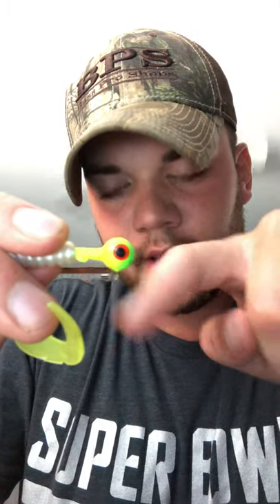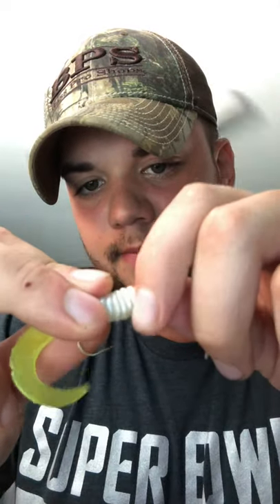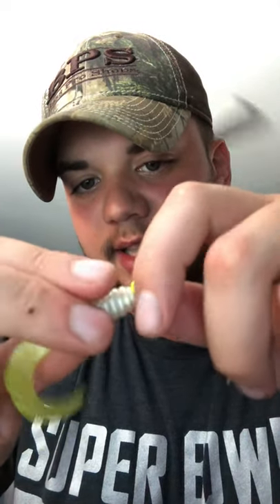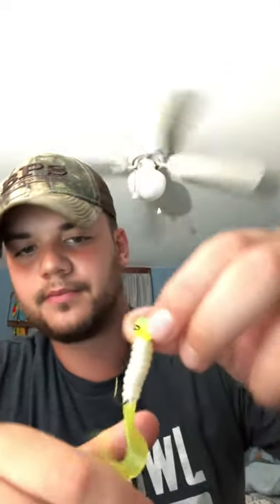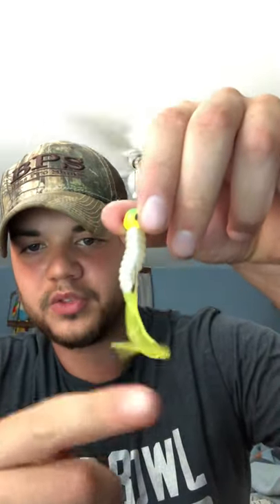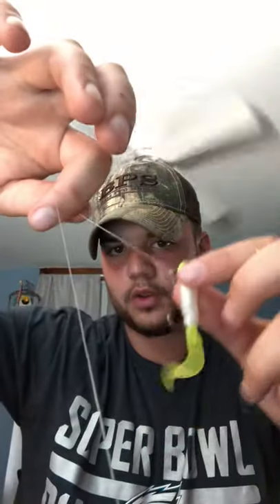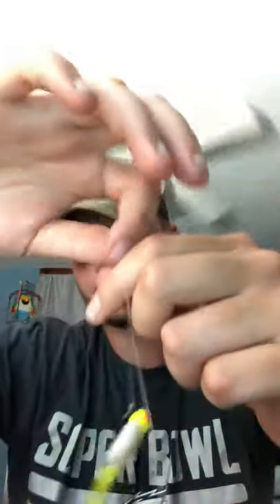How to the Rig & Select the Correct Lure / Tie a Hook for Fishing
For the course, REC205 at York College, I have created a lesson plan that individuals can use to maximize their percentage of catching a fish for survival or recreational reasons. I supply information on how to select the correct lure and hook based off of what fish you’re going for with examples throughout the presentation. I hope you find this useful!